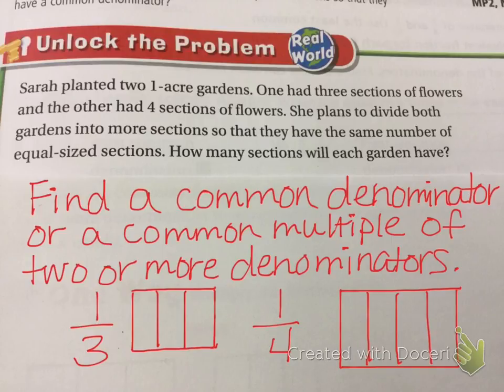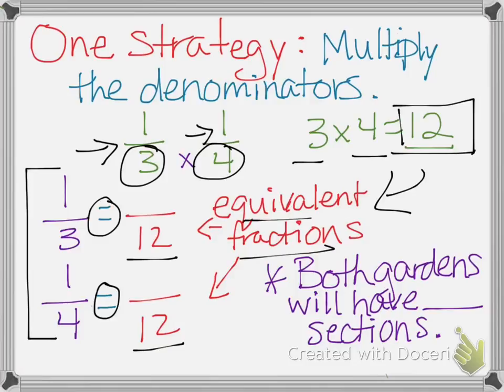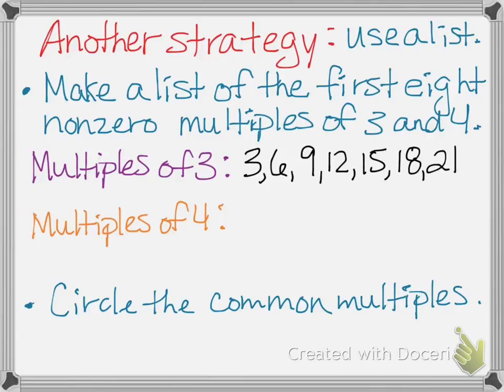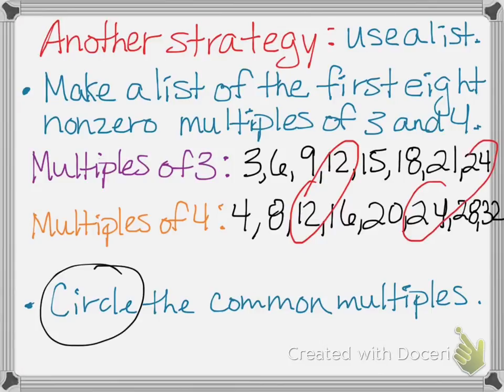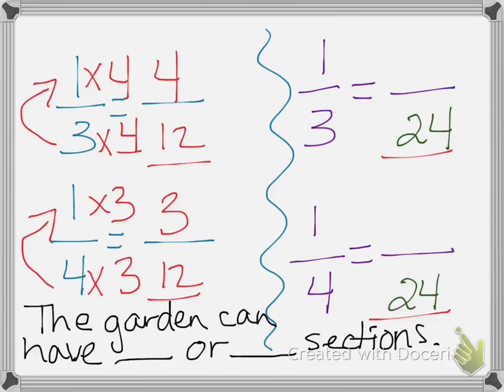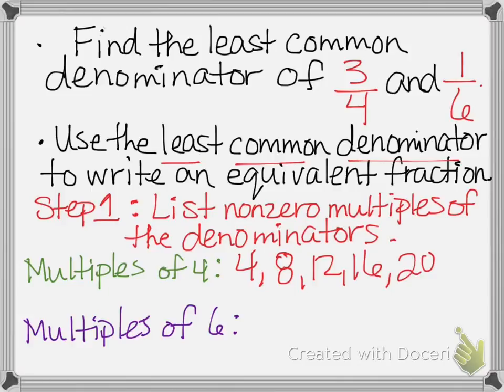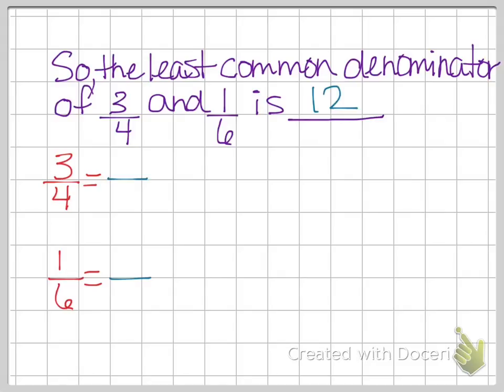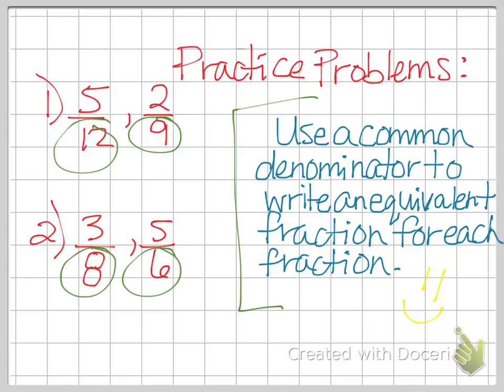5th grade lesson 6.4